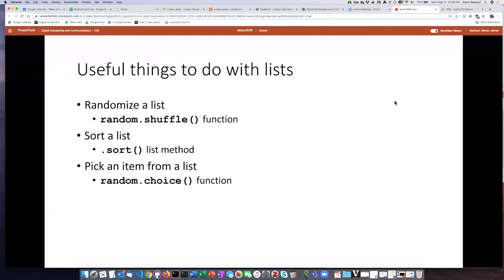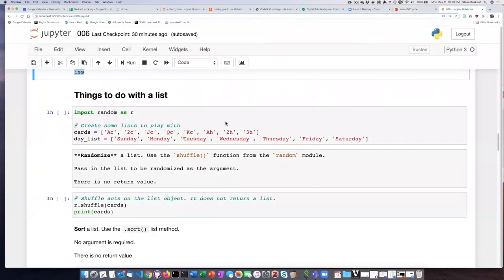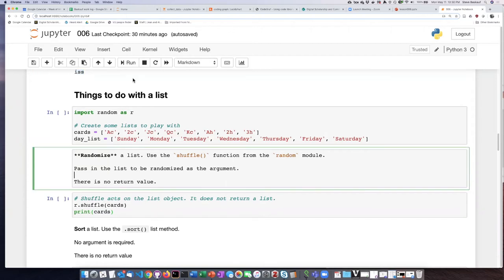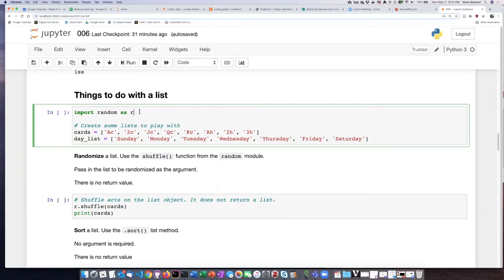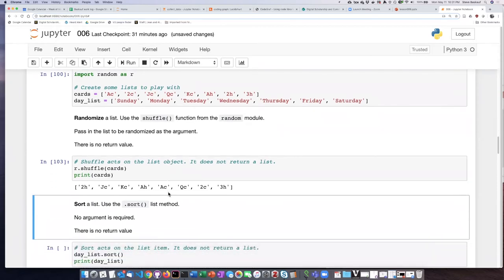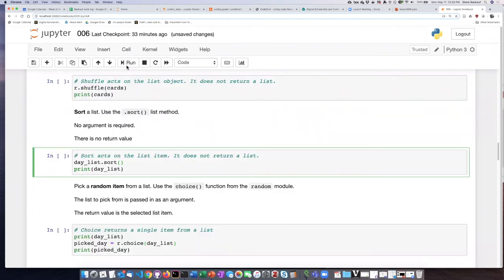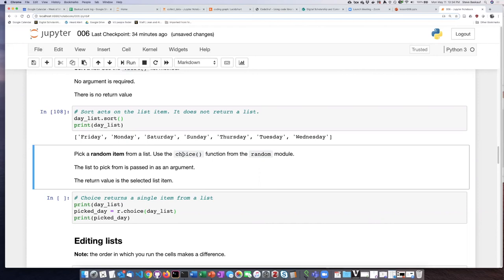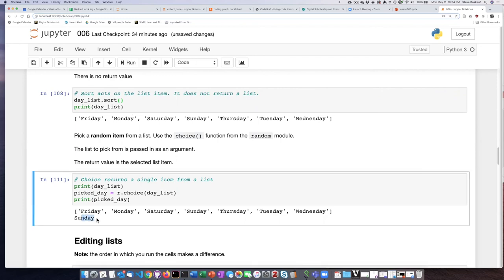006d Manipulating lists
Lists and loops - Manipulating lists